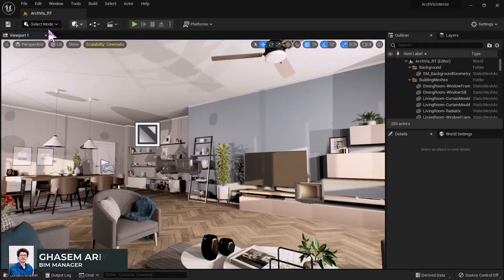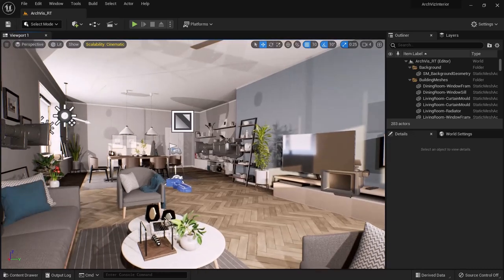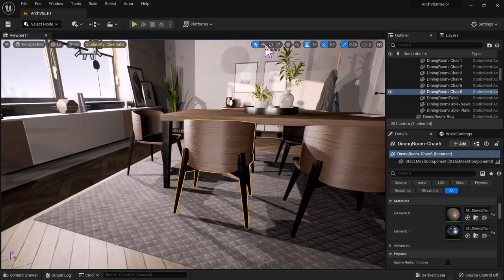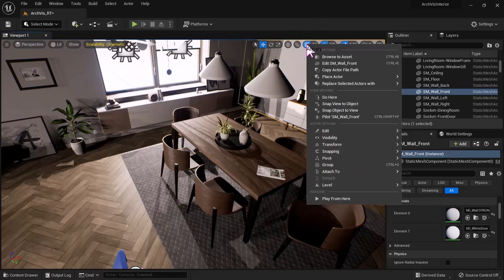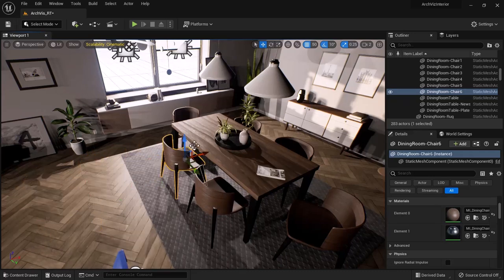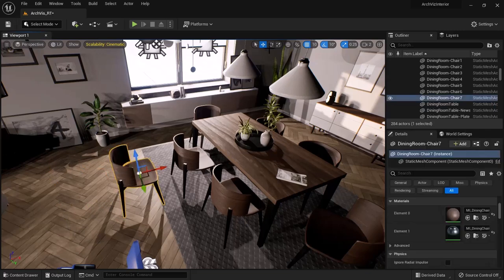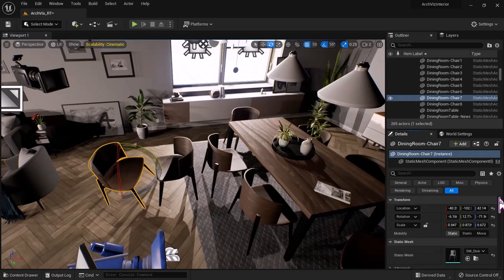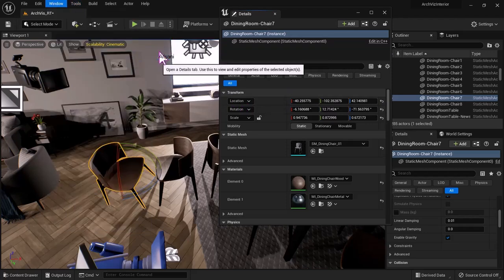Unreal Engine For Architects Masterclass - Session 5